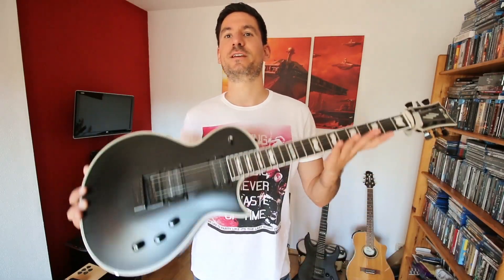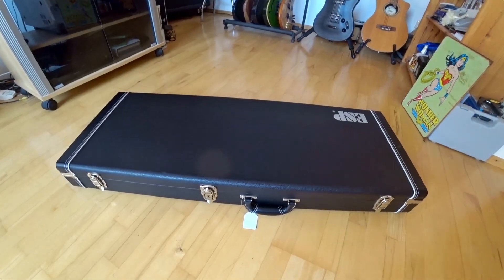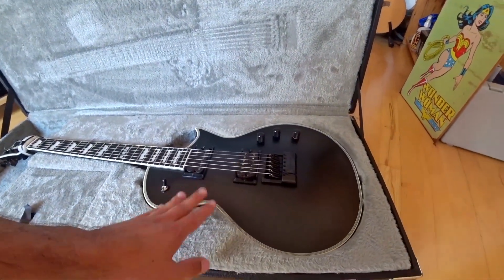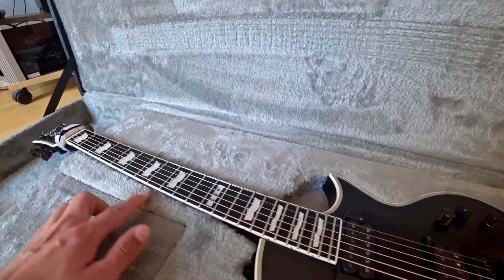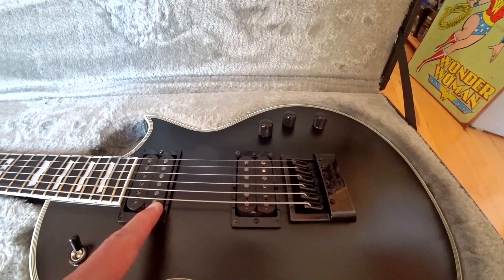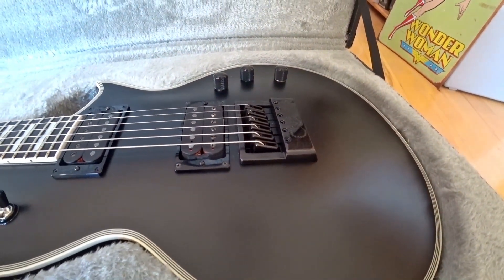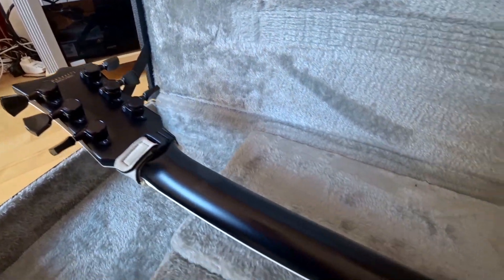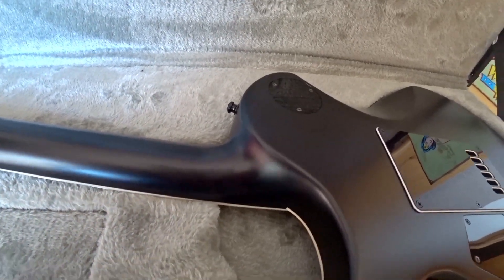NGD: ESP E-II Eclipse Evertune - unboxing and sound demo with Line6 Helix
Happy ‚New Guitar Day‘! Lets check out the always tuned ESP E-II Eclipse Evertune Black Satin played through the Line 6 Helix and accompanied by the groovy Superior Drummer 3 on a melodic Metal tune...

Thank you also in advance for all your questions and comments!

Used Equipment

ESP E-II Eclipse Evertune Black Satin (with Seymour Duncan Sentient and Seymour Duncan Pegasus)
Line6 Helix Rack
Toontrack Superior Drummer 3
Cubase 9.5 pro
Summer Cable LLX

Signal Chain: ESP E-2 Eclipse Evertune - Summer Cable LLX - Line6 Helix - Cubase 9.5 pro

More massive Videos

Social Media